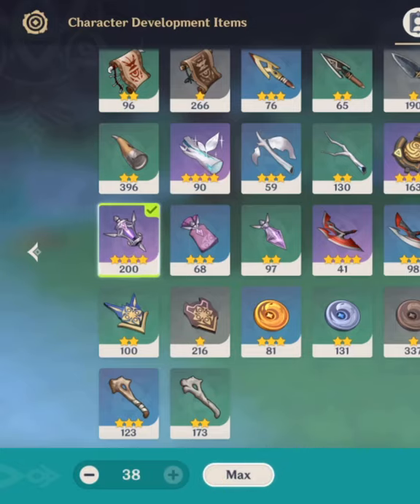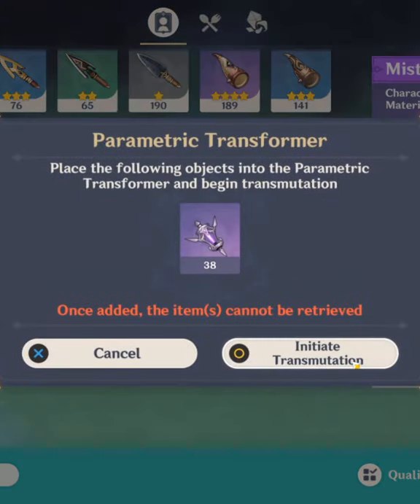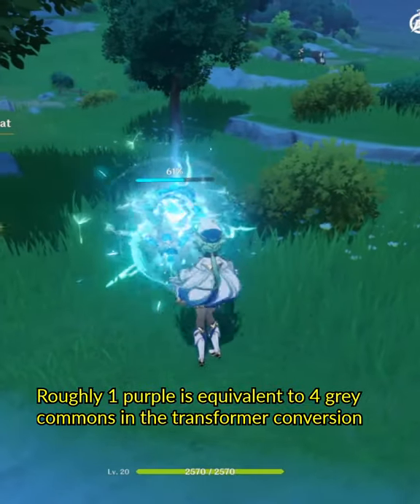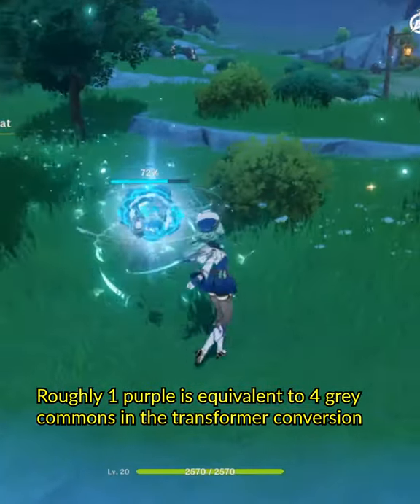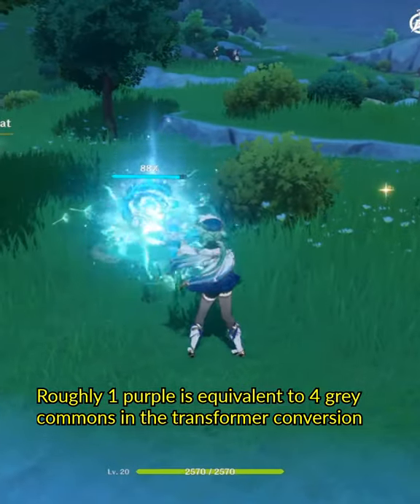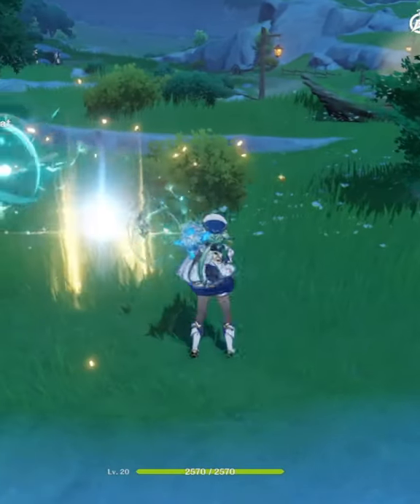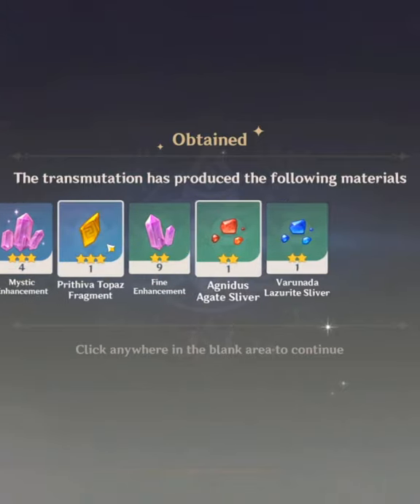What materials to use? | Genshin Impact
A little experiment to see if 150 mints are better than 38 purples.

I do not own Genshin Impact or the music used in this video